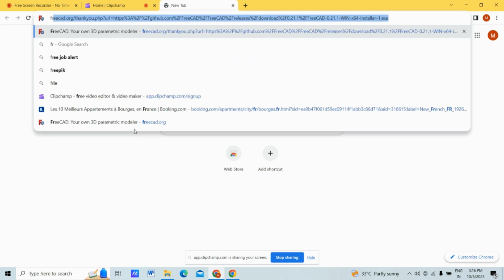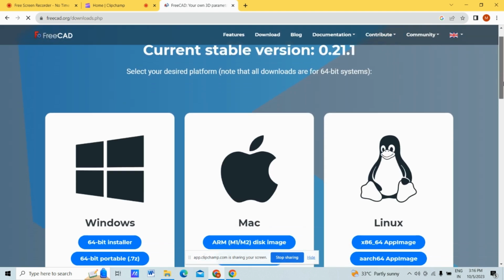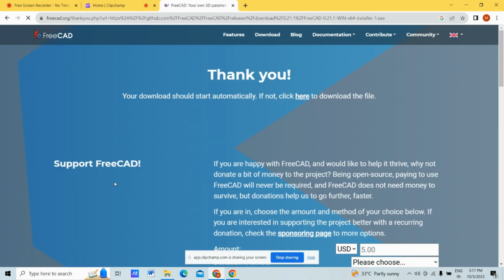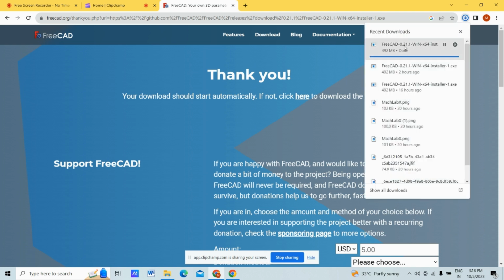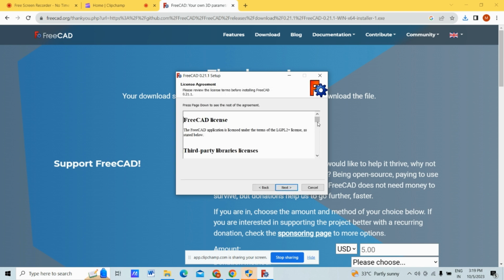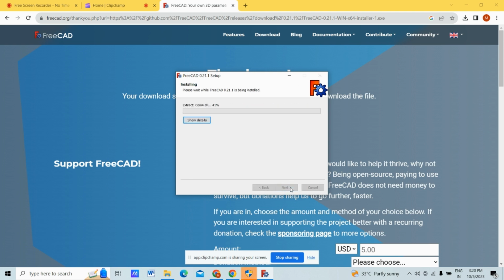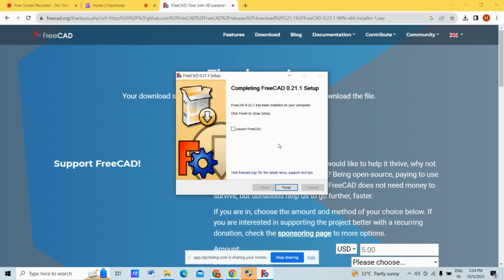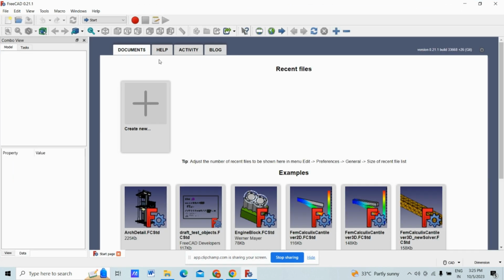How to Download and Install FreeCAD Software | Step-by-Step Guide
Looking for a powerful and free CAD software? In this tutorial, we will guide you through the process of downloading and installing FreeCAD. FreeCAD is a versatile and open-source parametric 3D modeler, ideal for creating 3D designs, prototypes, and simulations. Follow the step-by-step instructions below to get started with FreeCAD on your computer.

Step 1: Download FreeCAD

Begin by visiting the official FreeCAD website and navigate to the Downloads section. Choose the appropriate version for your operating system (Windows, Mac, or Linux) and click on the download link. Once the download is complete, proceed to the next step.

Step 2: Install FreeCAD

Locate the downloaded file and double-click on it to begin the installation process. Follow the on-screen instructions, accepting the default settings unless you have specific preferences. FreeCAD will be installed on your system in no time.

Step 3: Configure FreeCAD (Optional)

Upon launching FreeCAD for the first time, you may choose to configure certain settings according to your workflow and personal preferences. Feel free to explore the various options and customize FreeCAD to match your requirements.

Now you're all set to start using FreeCAD and unleash your creativity! Dive into the world of 3D modeling, architectural design, engineering simulations, and much more with this powerful, free software.